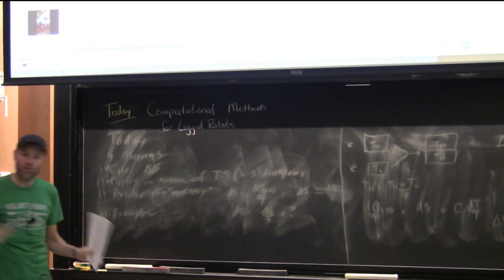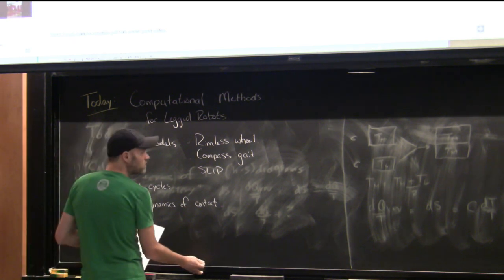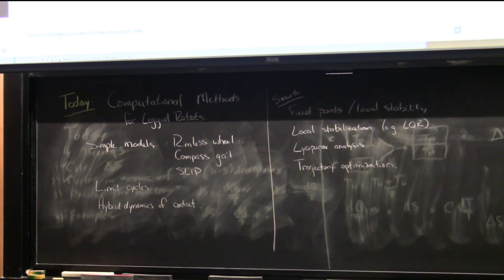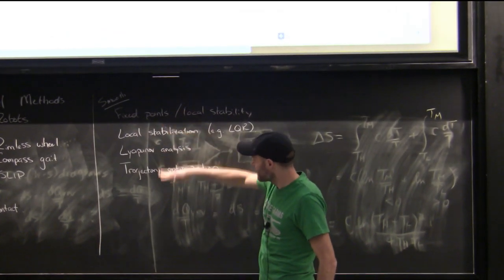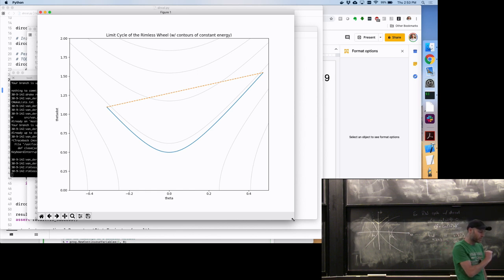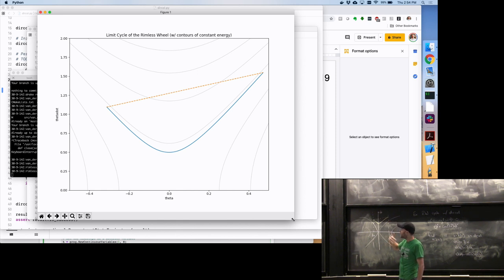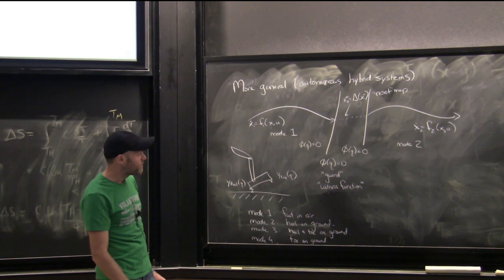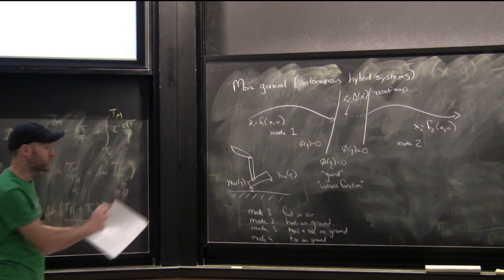Lecture 14 | MIT 6.832 (Underactuated Robotics), Spring 2019